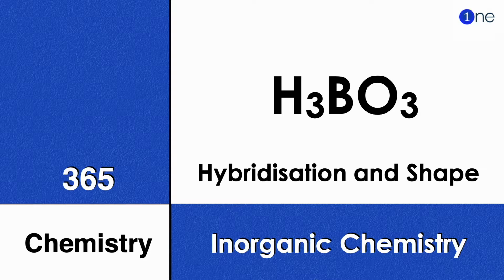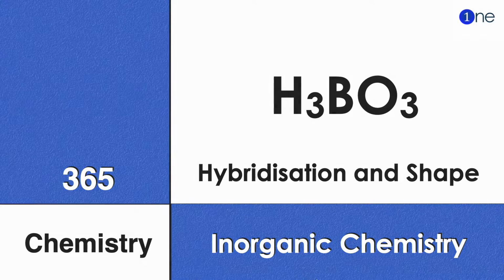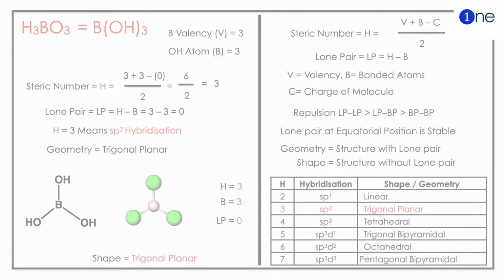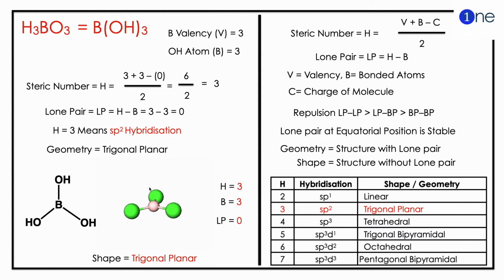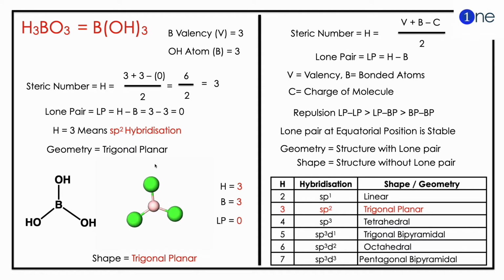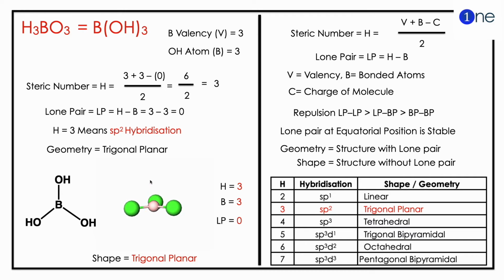Boric Acid | H3BO3 | Shape | Hybridisation | VSEPR | Problem | Question Solved Solution